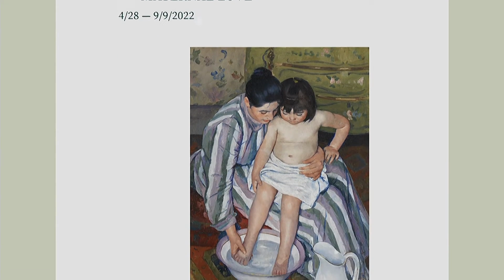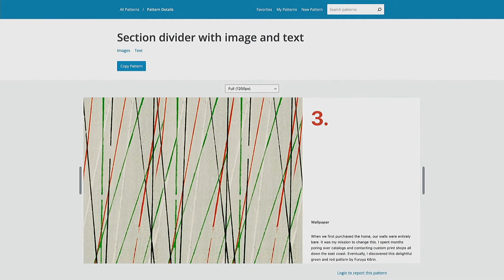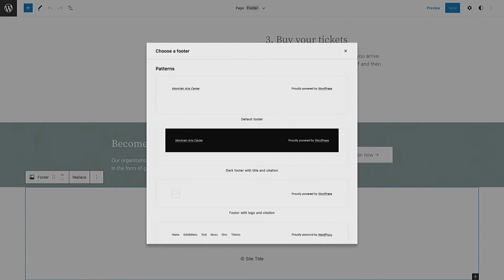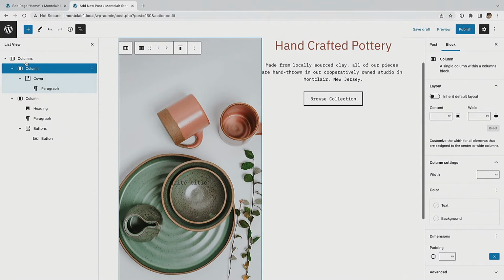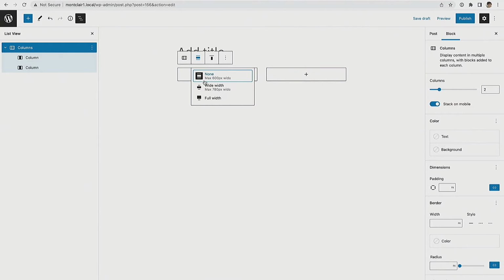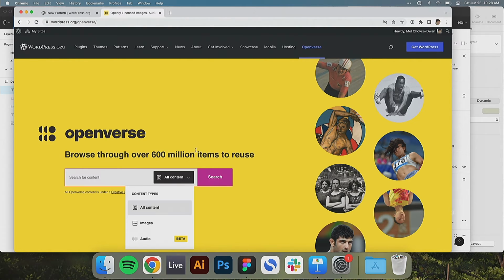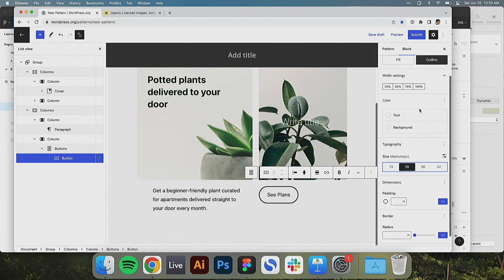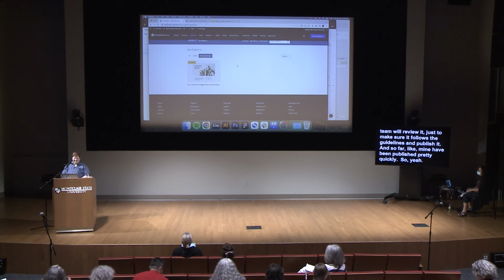Getting Creative with Block Patterns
The WordPress block editor empowers designers and content creators of all skillsets to create interesting, unique layouts. These layouts can be packaged and shared as “patterns,” which can help you kickstart your next website project and inspire others. Come learn about block patterns, hear some tips on designing beautiful patterns, and find out how you can submit and share your designs in the WordPress Pattern Directory.

Speaker: Mel Choyce